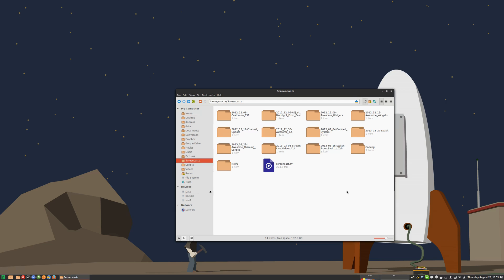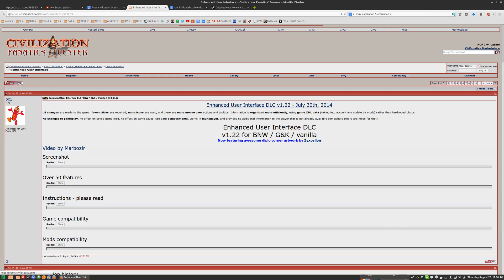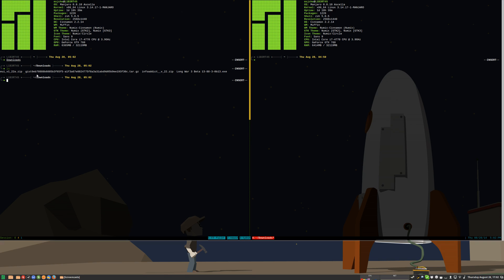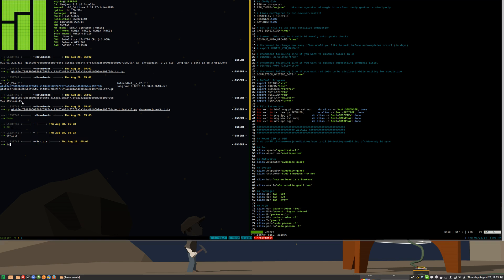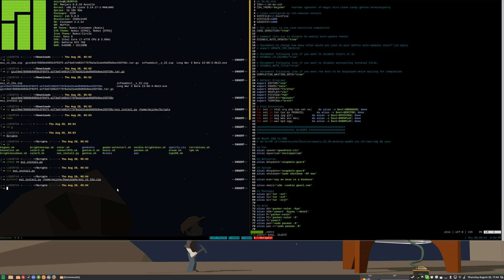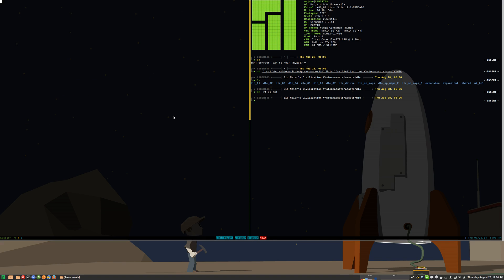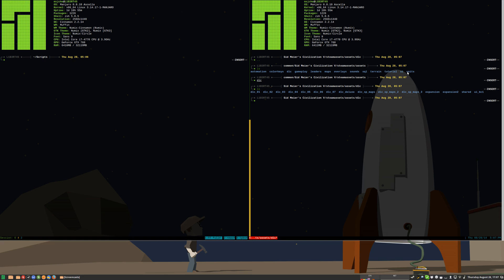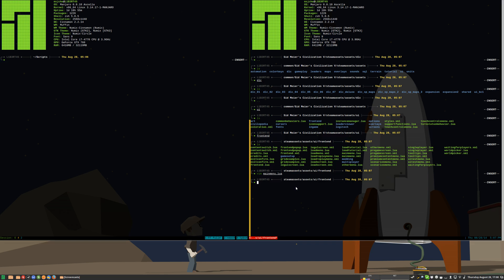Linux Tutorial: Civ 5 - Install Enhanced UI - Enable Mods - Infoaddict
This video shows how to install the Enhanced User Interface, enable Mods and install Infoaddict for Sid Meier's Civ 5 under Linux.